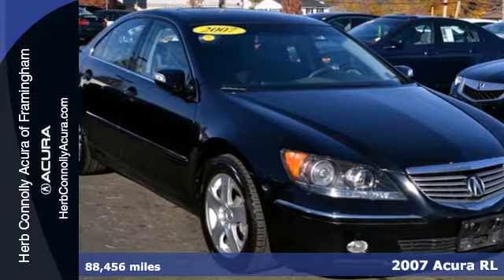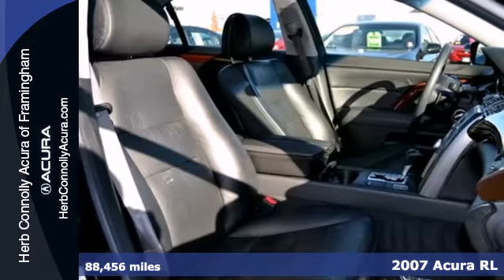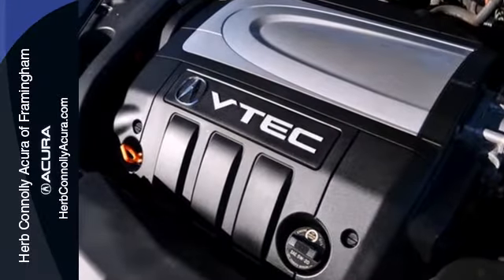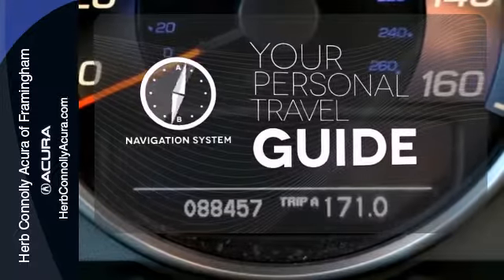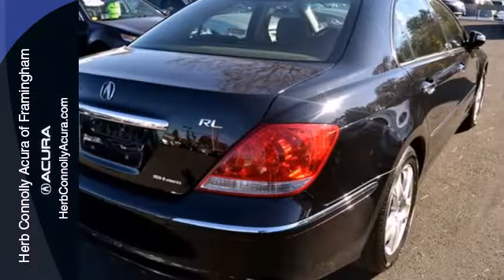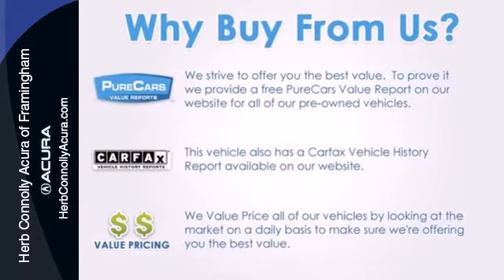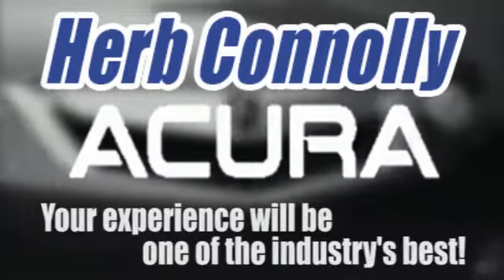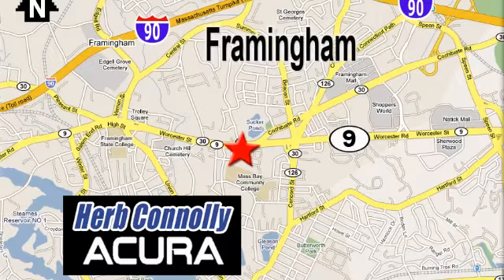2007 Acura RL Framingham Natick Marlborough MA, MA A011527A - SOLD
Year: 2007
Make: Acura
Model: RL
Trim: 3.5
Engine: 3.5L V6 SOHC VTEC 24V
Transmission: 5-Speed Automatic with Overdrive
Color: Black
Interior: Ebony
Mileage: 88456
Stock #: A011527A
Ebony w/Leather Seat Trim, Alloy wheels, Clean Carfax, Leather Seat Trim, Power moonroof, and Rear-View Camera w/Attachments. Nav! All Wheel Drive! Remember at Herb Connolly Auto Group "WE MAKE THE DEALS OTHER DEALERS DON'T".

Address:
500 Worcester Road Route 9 E